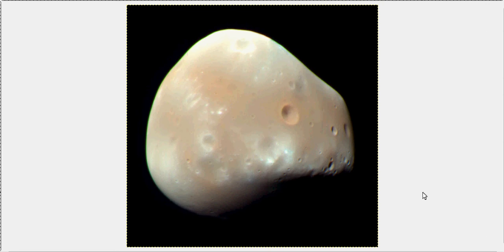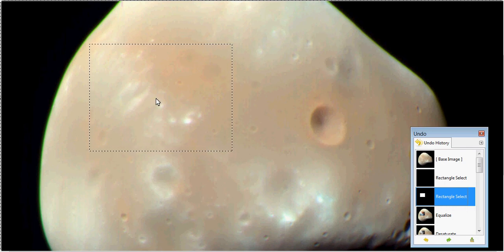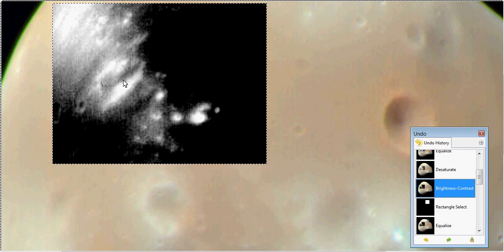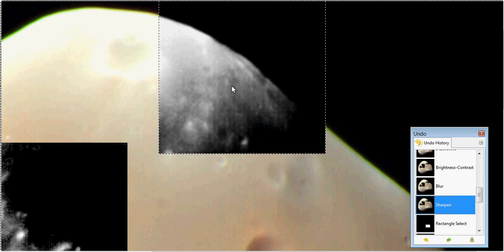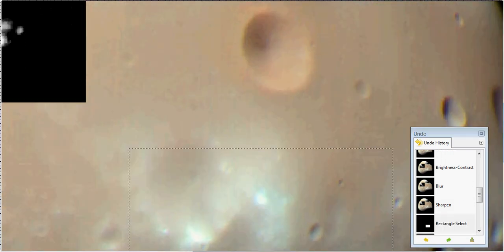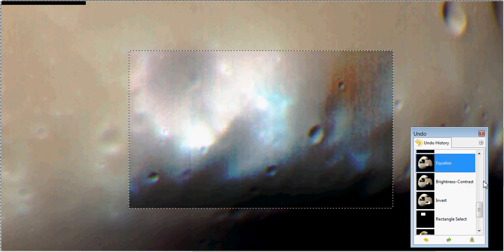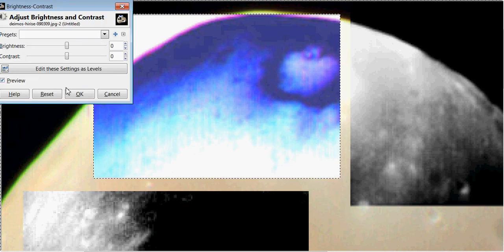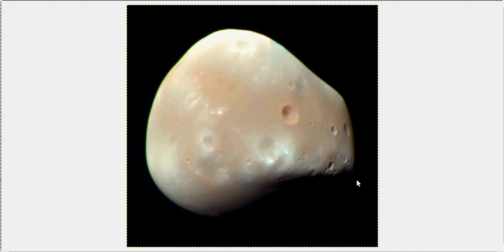Mars Moon, Deimos, Anomalies.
Hey Guys I have done a video of the Bigger moon, Phobos, and its anomalies. Now, this is the other moon, (one of only 2 moons of Mars), Deimos. There is a couple of funky anomalies on this little moon. Take a look and tell me what you guys think.

COPYRIGHT: ESA/NASA/JPL/University of Arizona - Caltech